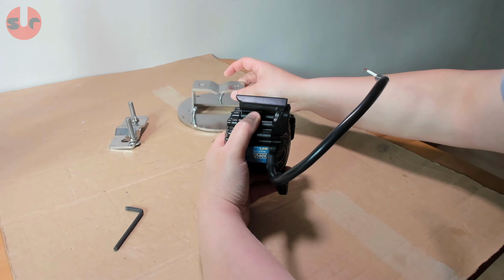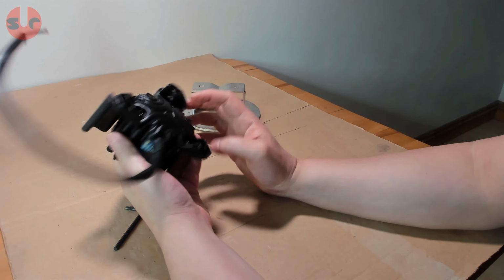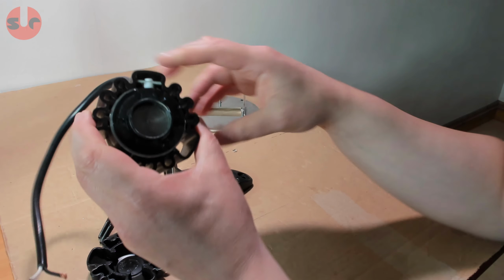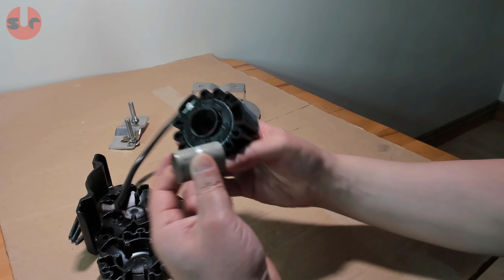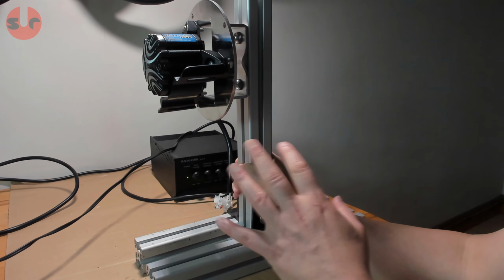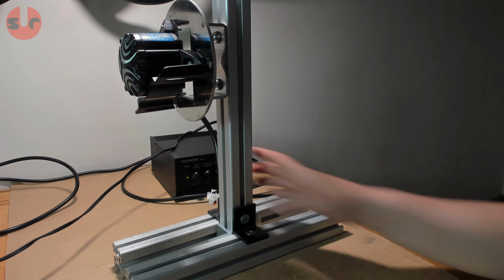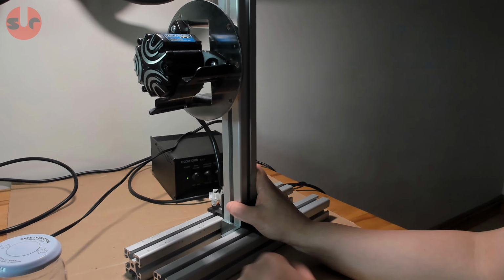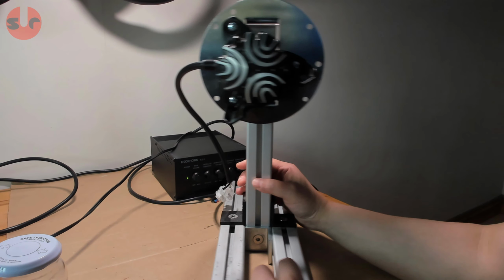Lubricating ButtKicker Mini! Inside a ButtKicker Mini LFE and fixing a rattle!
I bought some ButtKicker Mini LFE's on eBay and one unit had an odd and unpleasant rattle so I decided to open it up and see if I could remedy the problem. The good news is I was able to fix the problem. And drop in your comments below the video!

🚗SIM HARDWARE🚗
▶ Heusinkveld Handbrake
▶ DimSim Sequntial
▶ Valve Index
▶ Derek Speare Designs P1 button box
▶ Fanatec Clubsport Formula rim (USB converted)
▶ Ascher button plate